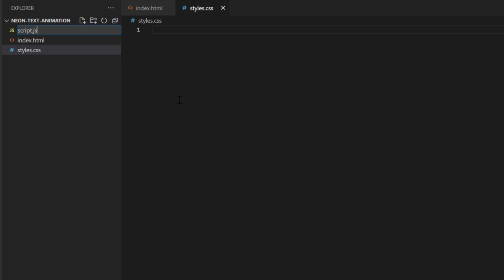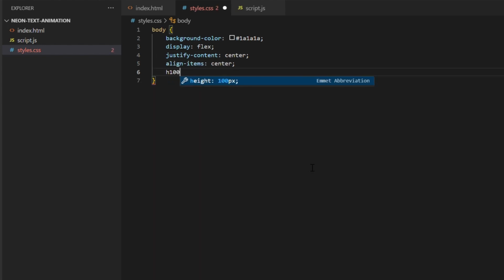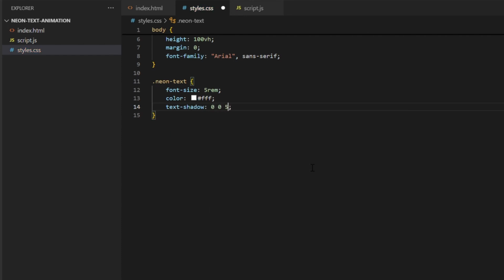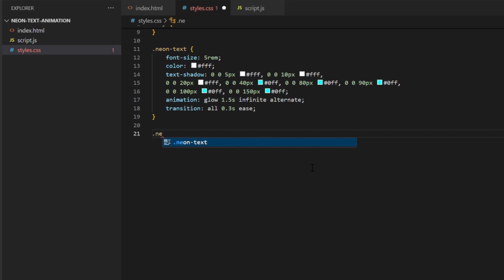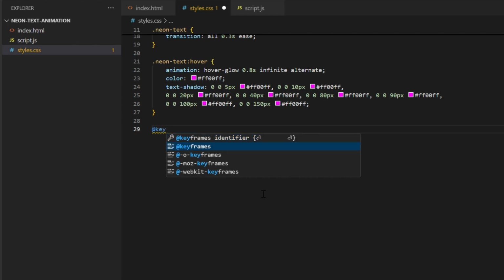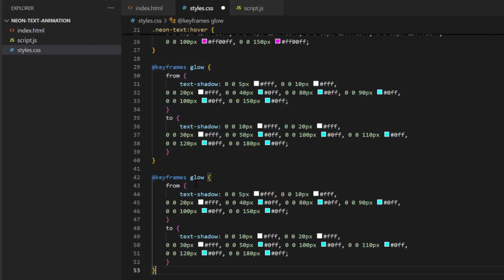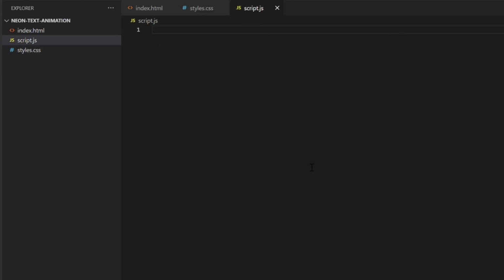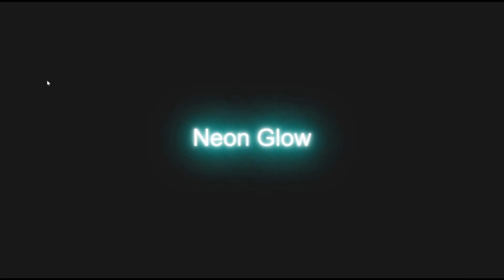🎆 Create Stunning Neon Text Animation with HTML, CSS & JavaScript! 🎨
✨ Welcome to our tutorial on creating eye-catching neon text animations using HTML, CSS, and JavaScript! In this video, we'll guide you step-by-step through the process of designing vibrant neon text that will make your web projects stand out. Whether you're a beginner or an experienced developer, this tutorial is perfect for anyone looking to enhance their web design skills.